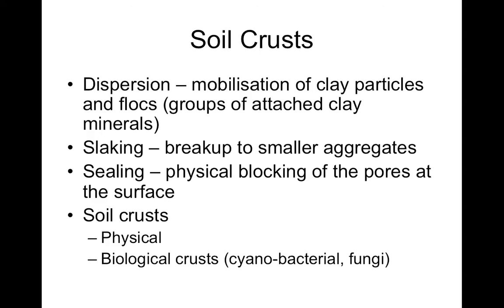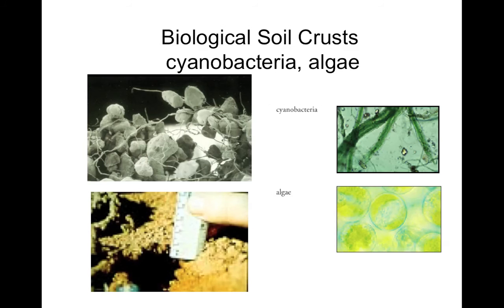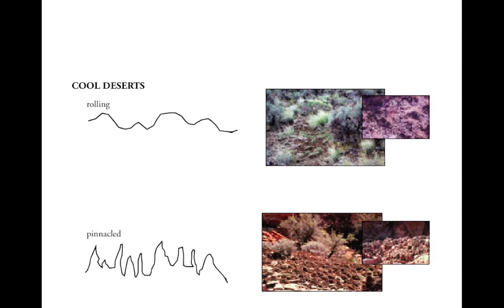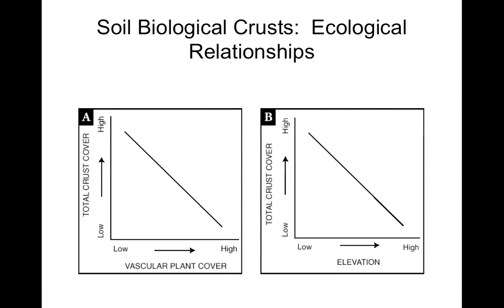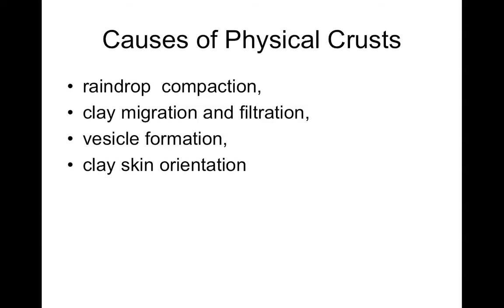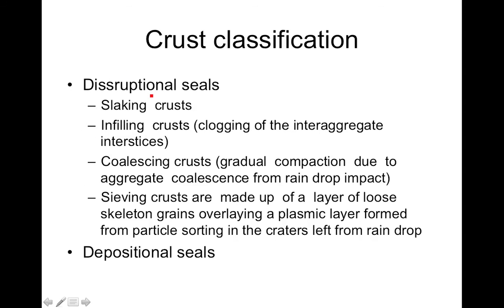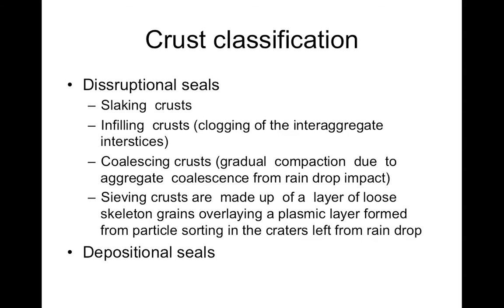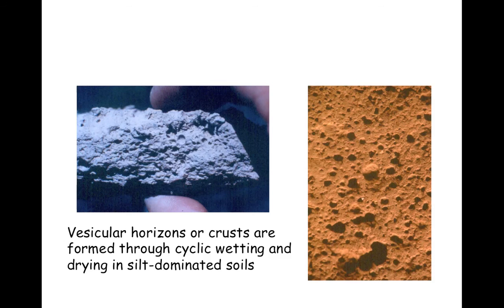EART3339: Soil Crusts